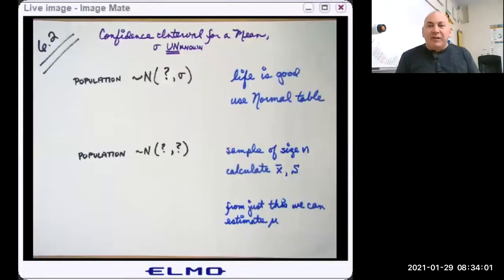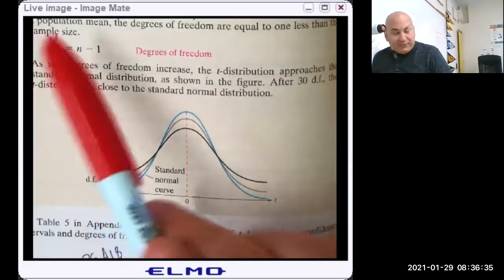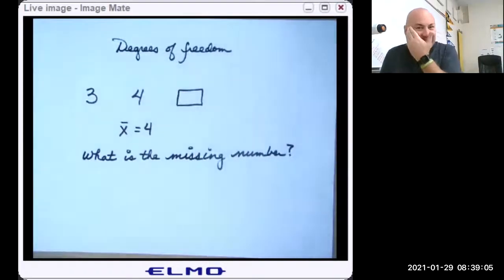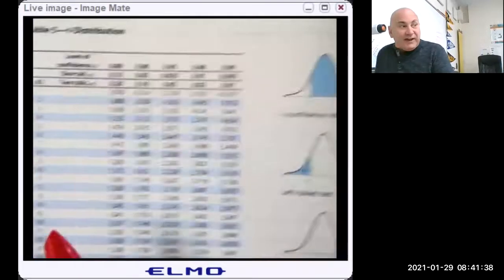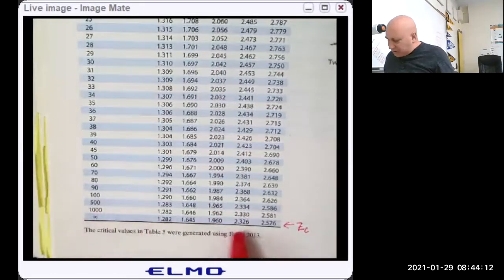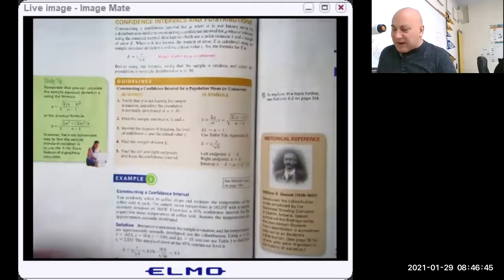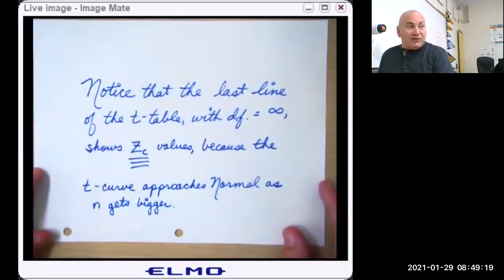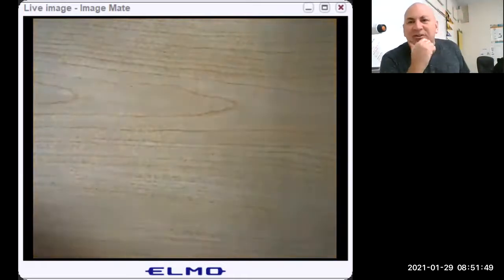6 2 Confidence Interval for a Population Mean, sigma UNknown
introduction of the t-statistic, t-distribution, and the t-table for constructing confidence intervals in the (realistic) case that the population std dev is not known.